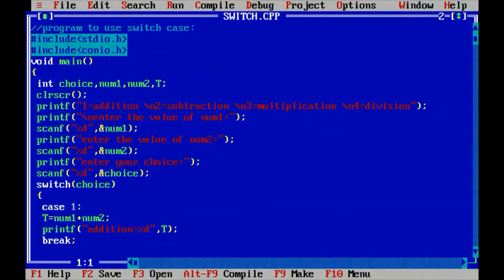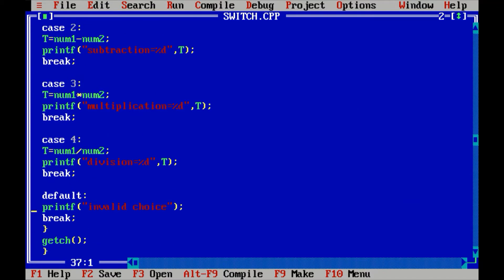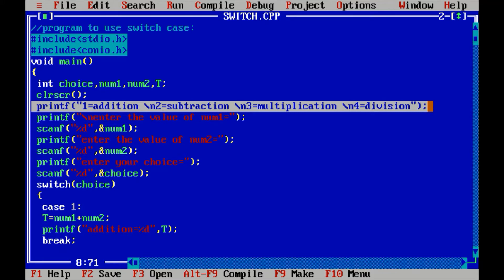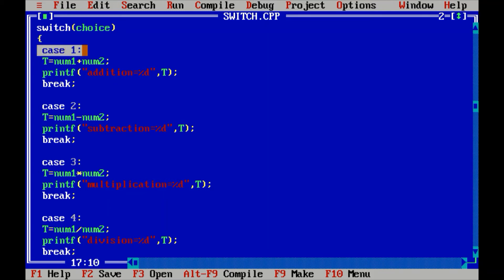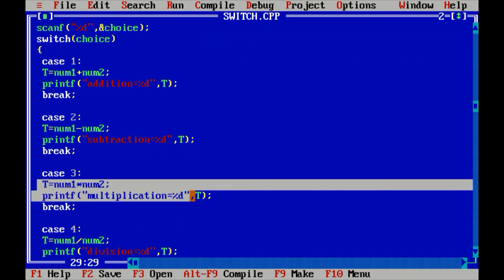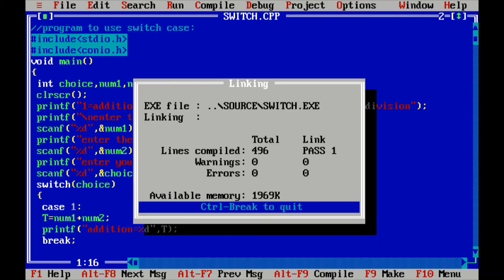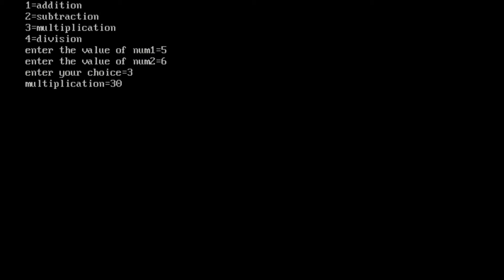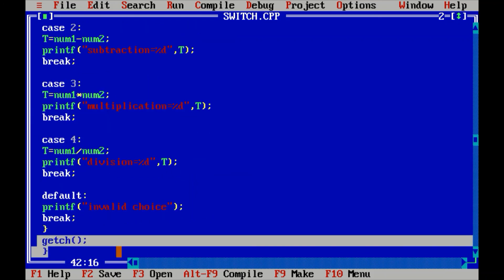program to use switch case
Hello guys in this video you are going to understand about how to use the Switch case and its Syntax in C program by taking simple example So that you can easily understand.
This programs are used in ATMs, on many websites and also Vending machines.

This video explains each and every statement in clear format
so that you can easily understand and then do it on your own by trying other such type of programs.

creator: Jayesh Bodani
Channel name: programming hub